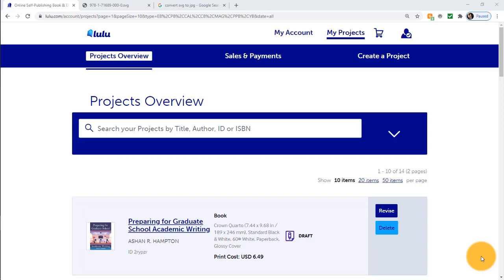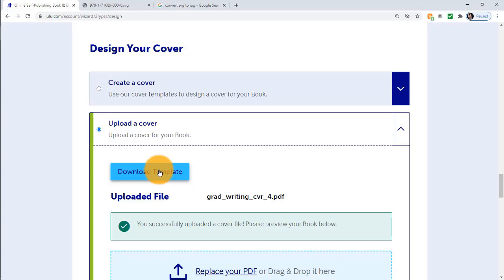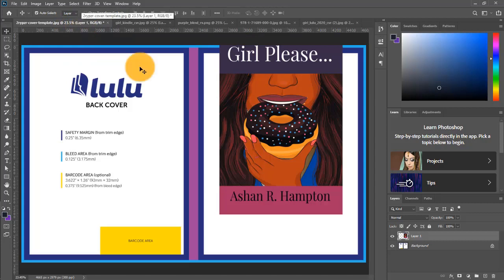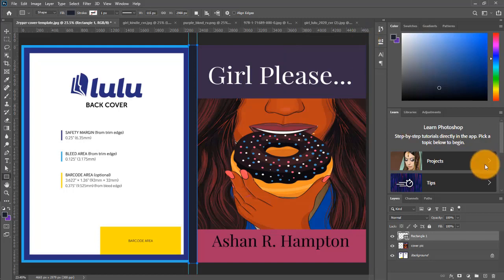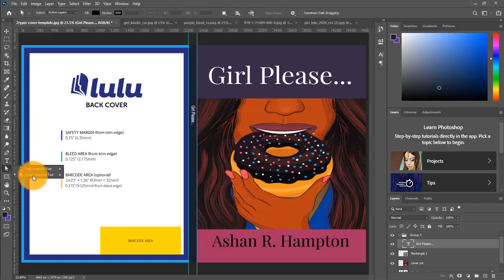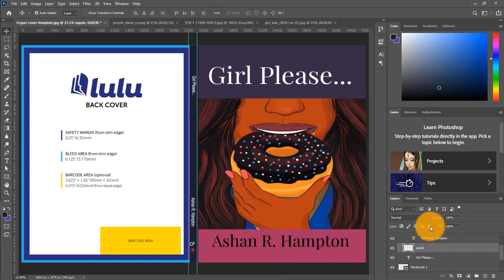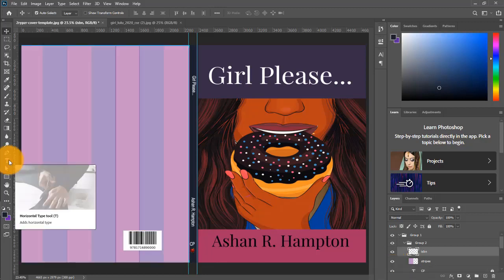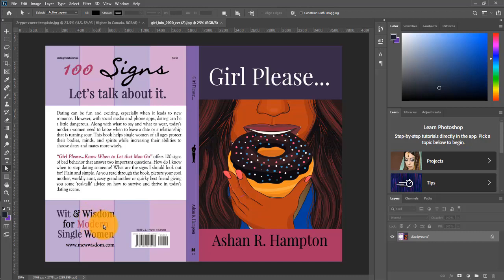How to Create a Lulu Book Cover Tutorial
VIDEO UPDATE 2022: DESPITE WHAT THE VIDEO MIGHT SAY, I NO LONGER OFFER FREELANCE BOOK DESIGN SERVICES. I AM FOCUSED ON GROWING MY ONLINE EDUCATION BUSINESS. GOOD LUCK WITH YOUR LULU PROJECT!

Lulu changed its self-publishing system in June 2020, which is quite different from the old system. This video is an updated tutorial on how to create a book cover for Lulu's new publishing platform.

BELOW IS ALL OF THE ADVICE I CAN POSSIBLY GIVE YOU ON LULU PUBLISHING. COMMENTS ARE TURNED OFF, BECAUSE I HAVE ANSWERED ALL OF YOUR QUESTIONS IN THE PLAYLIST VIDEOS ANDIN MY LOW-COST ONLINE CLASSES. GOOD LUCK!

If you need extra help, consider my Lulu publishing online classes

***Unfortunately, I cannot assist you with your Lulu project or a book cover. I also cannot assess your error messages or tell you why your files are not uploading. Therefore, I will not respond to email messages or comments about issues you might be experiencing. Please see the playlist videos below to try to figure out a solution. I wish you all the best on your self publishing journey!***.

When sharing this video you must agree to:
2. Only use this work for noncommercial purposes in educational settings.
3. Not use this work to adapt, remix, embed, or derive another work based on the material in this video.